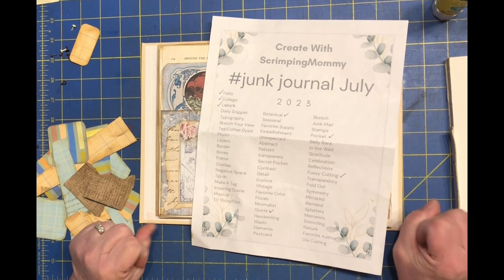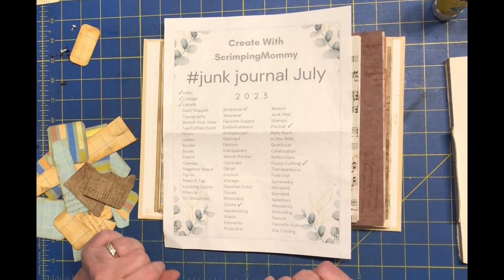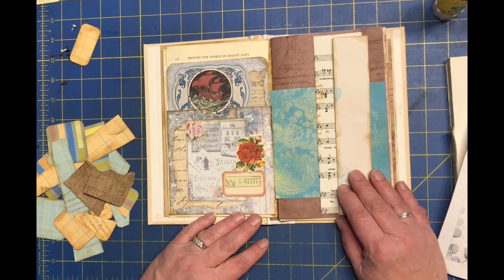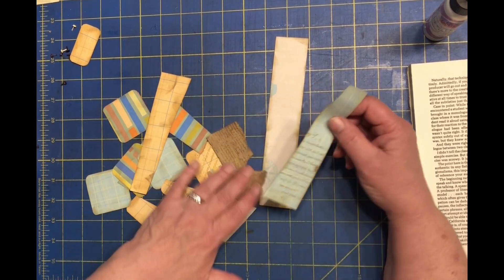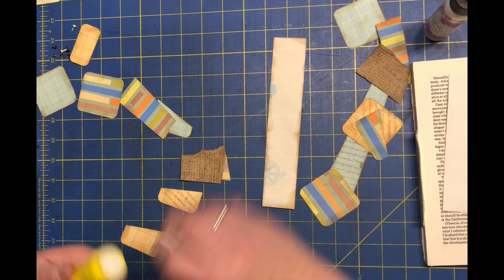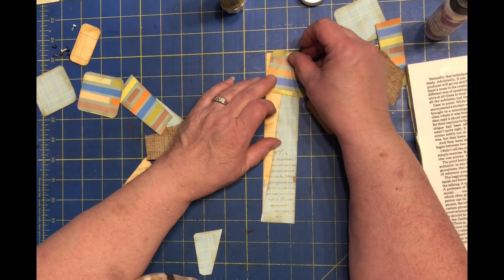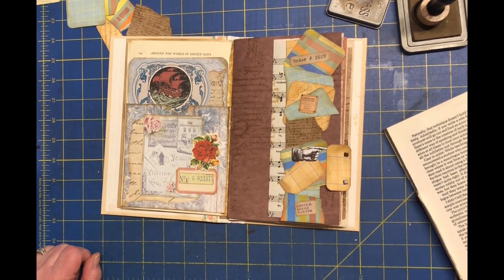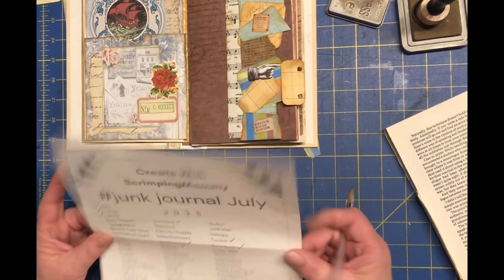Day 6 Unexpected Belly Band 😳 junkjournaljuly Gotta watch the end to see! 100daychallenge - Day 96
Craft with me! - on a MUST SEE Day 96 - Todays video for junkjournaljuly is for Day 6 using the prompts for Belly Band - Abstract - and UNEXPECTED!

Prompts can be found here:  @Scrimpingmommy